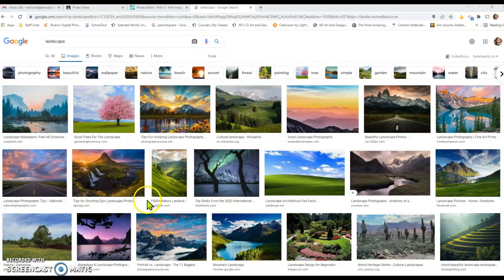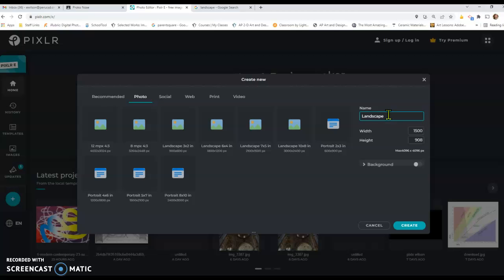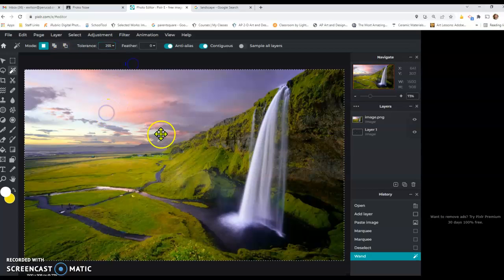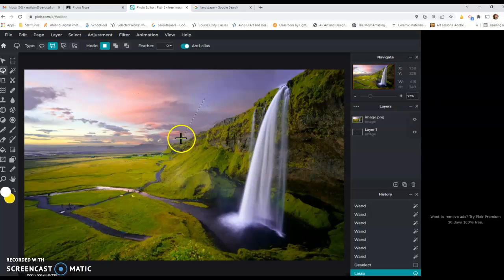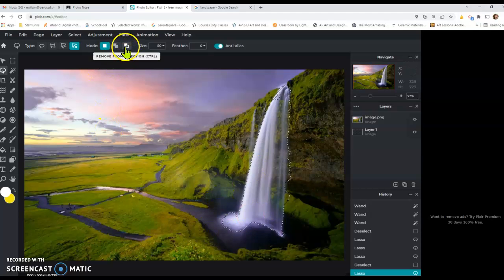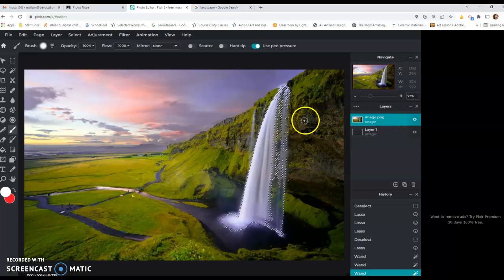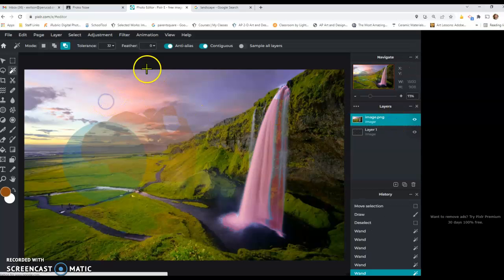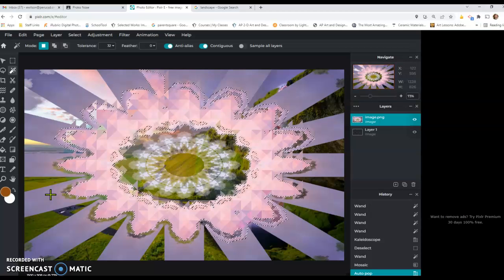1.2 Pixlr-e Selection tools